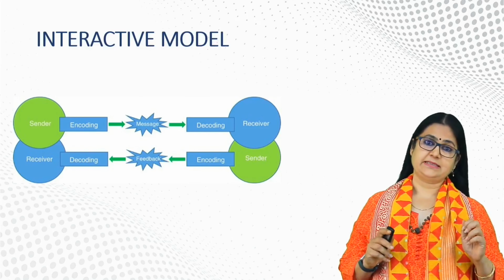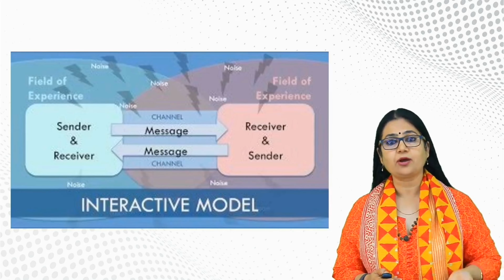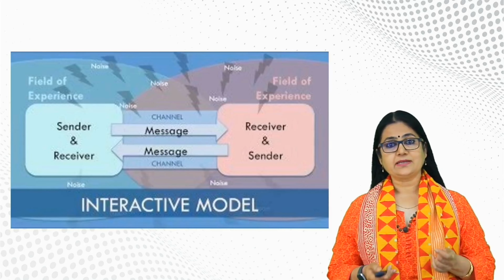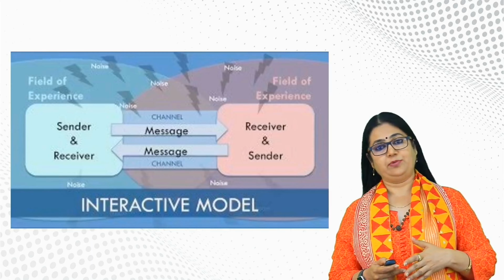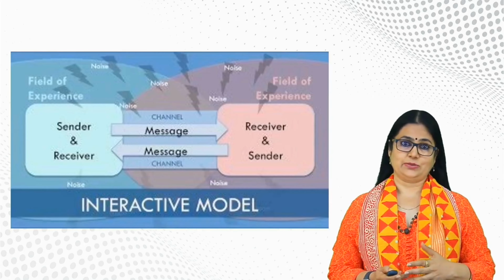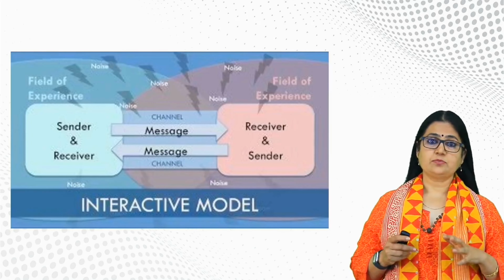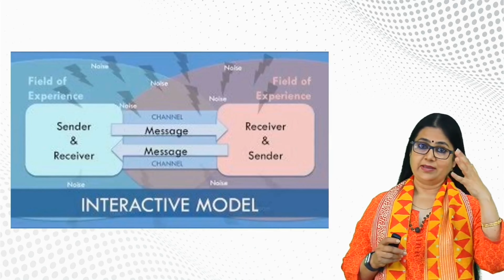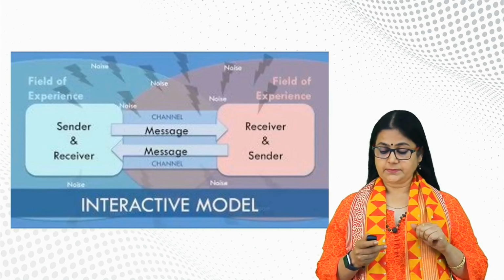FYBCom&SYBA: Business Communication:Sem1:Unit1.1:Interactive Model of Communication by Dr.Preeti Oza